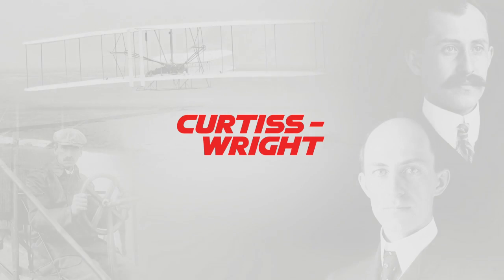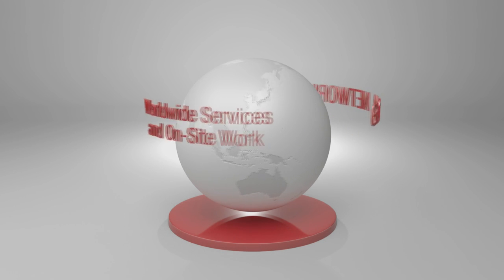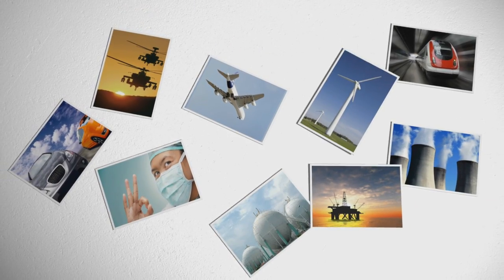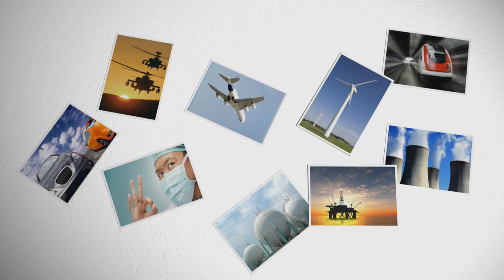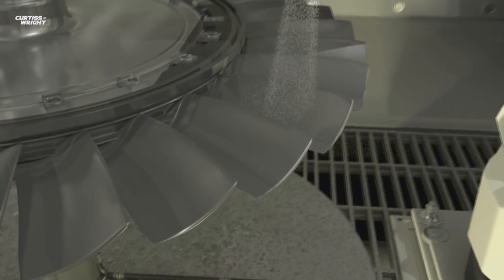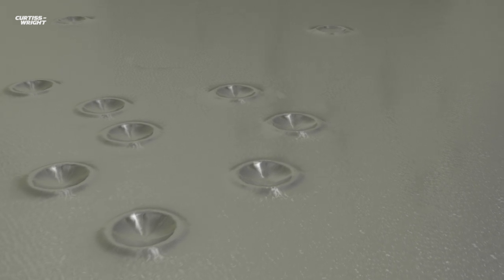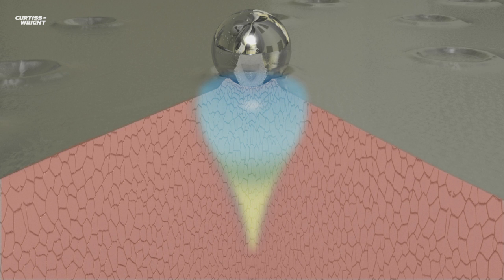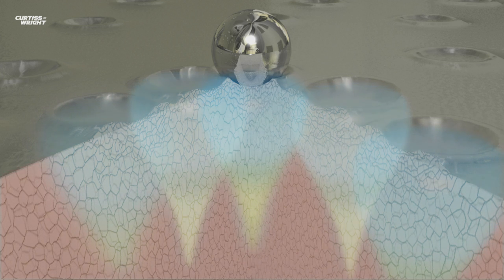Curtiss-Wright Surface Technologies: The Controlled Shot Peening Process (UPDATED)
Curtiss-Wright supplies, designs and manufactures highly engineered coating solutions for a diverse range of markets.
Controlled shot-peening is a cost effective metal treatment that can be performed on components of any shape and size to prevent corrosion, wear and fatigue in critical component. This video from EM Coating Services gives a comprehensive overview and demonstration of the controlled shot peening process.